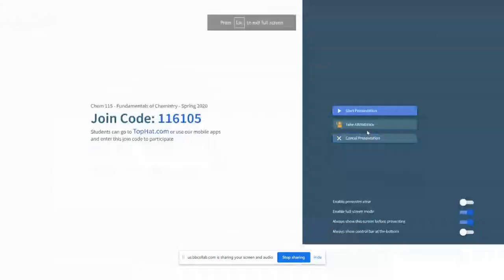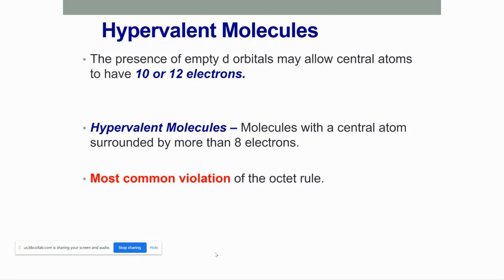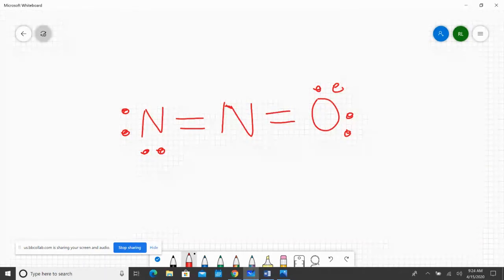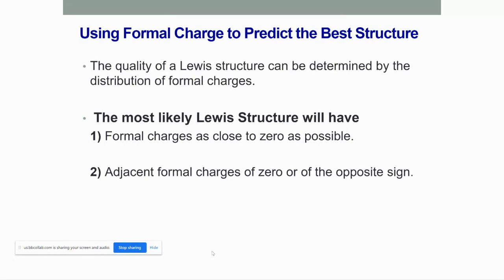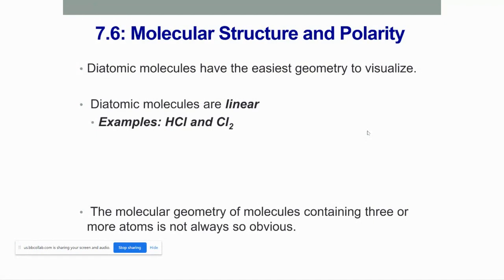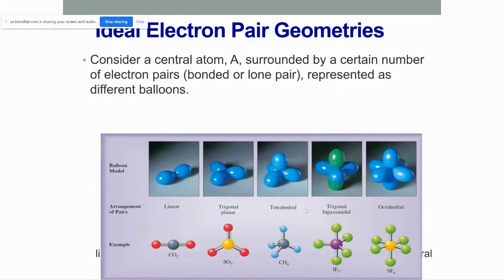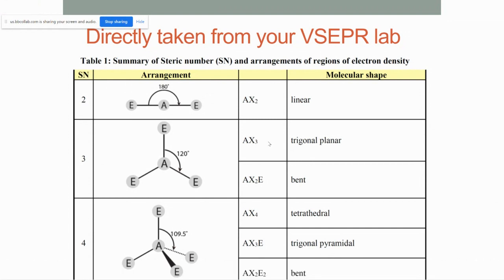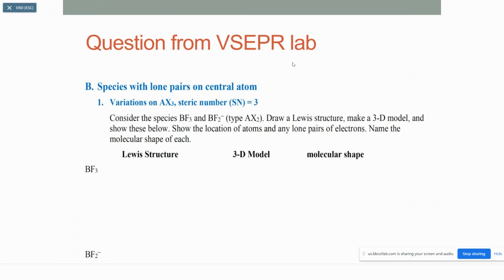Lewis Structure continued and Geometry